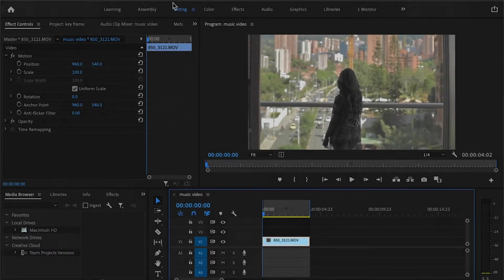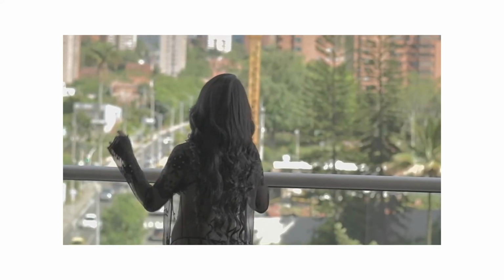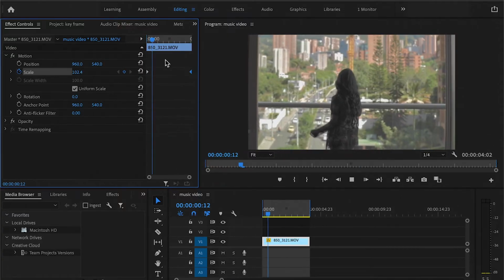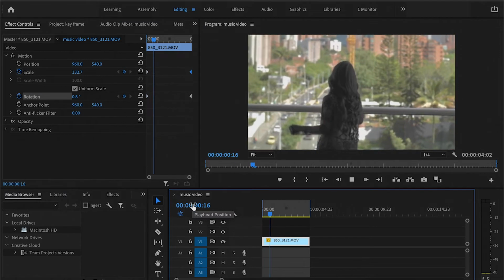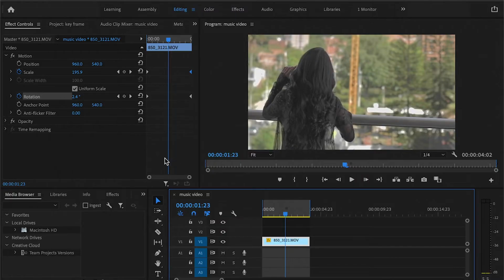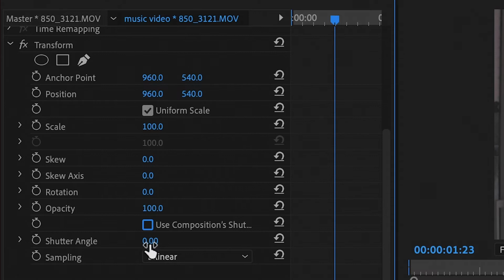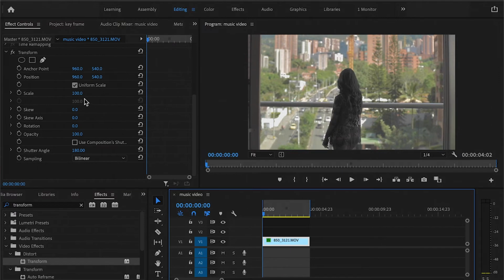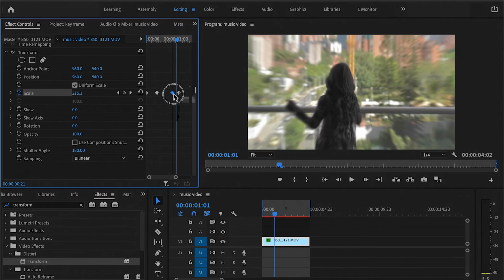How To Use Keyframes in Premiere Pro - Tutorial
Music Video Effects Pack – Professional Visual FX for Creators | SWAYGFX 🏷️

Do You Need Your Music Videos Edited?

Join me here on discord 📲
with editors and directors worldwide

Editing Equipment
Apple MacBook Pro M1 💻
JBL Headphones  🎧
External SSD HardDrives 💾​

For early access to new videos 🎖️